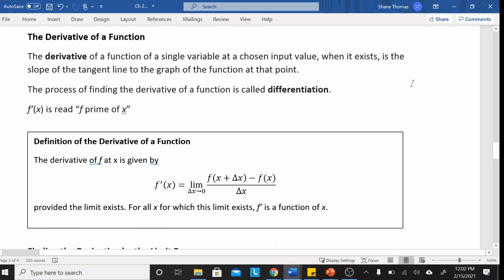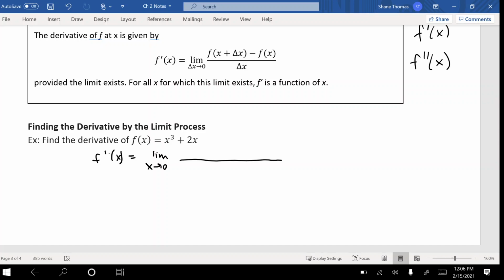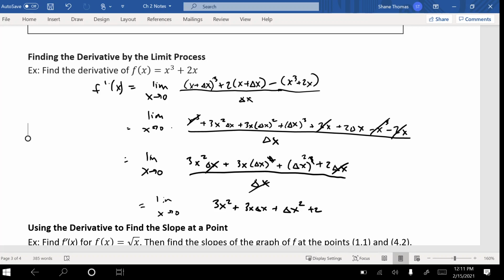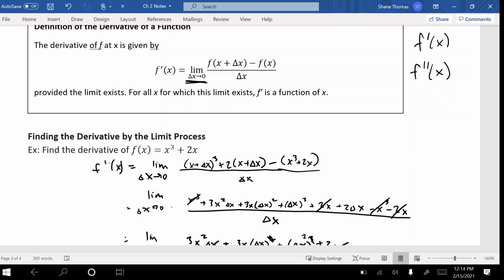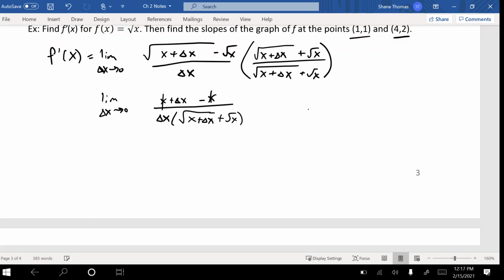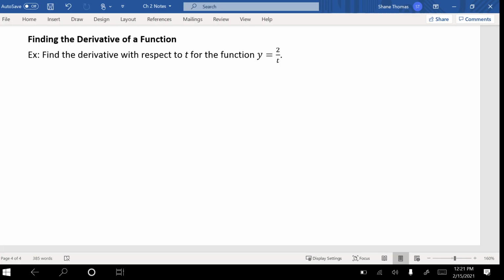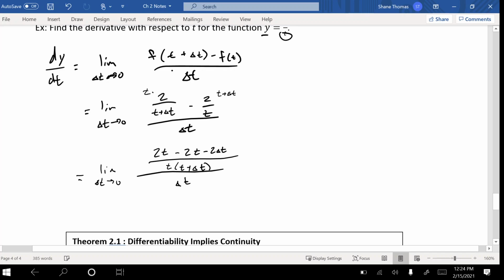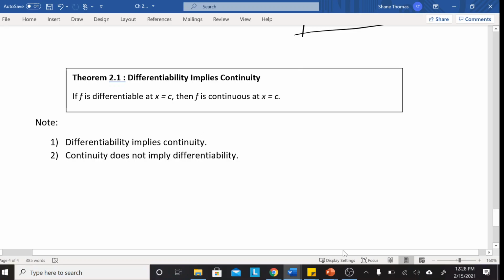The Derivative and the Tangent Line Part 2